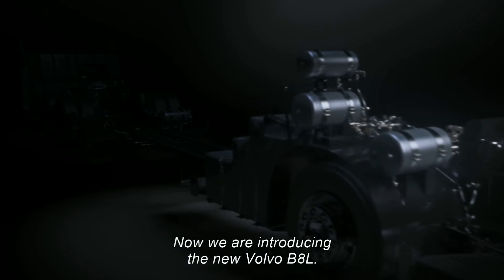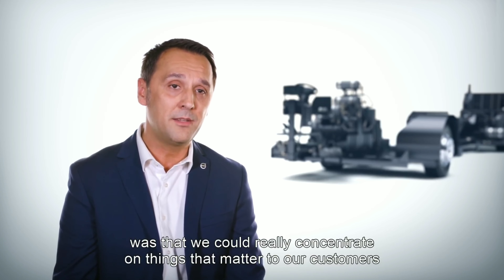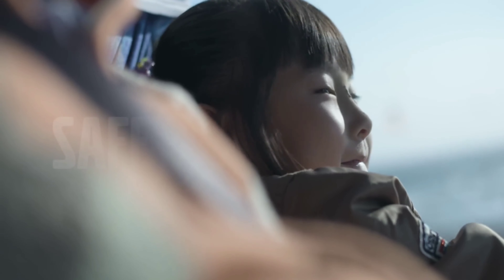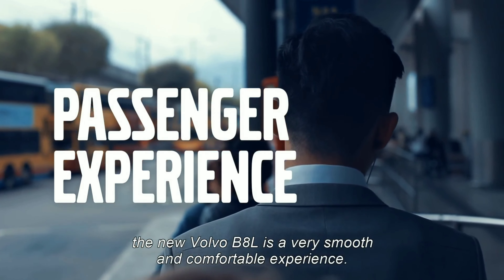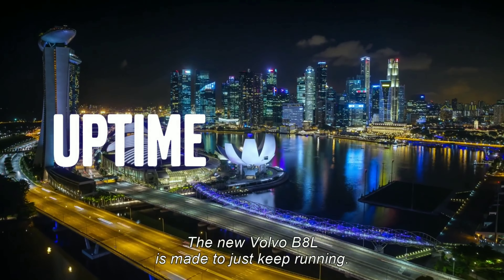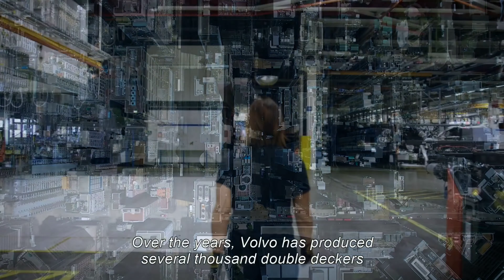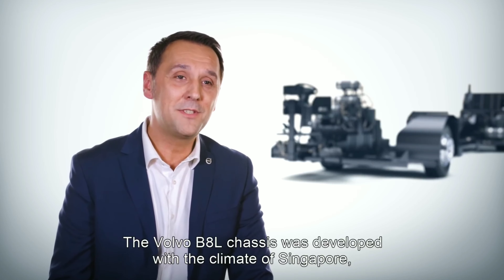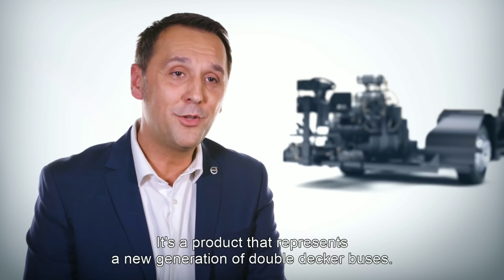The New Volvo B8L Double Decker Bus Chassis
volvo b8l B8L Double decker.

It took effect on January 1, 1978, implementing fundamental and sweeping changes in many aspects of copyright law. Copyright protection extends to all “original works of authorship” to take into account new kinds of media.